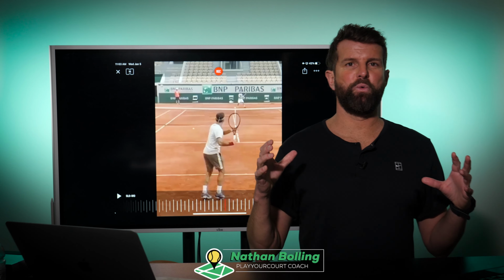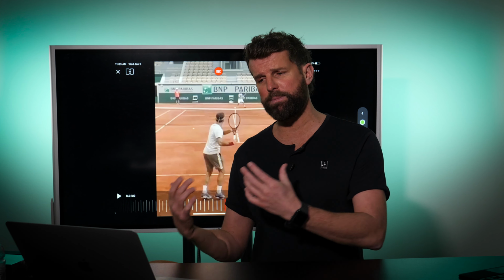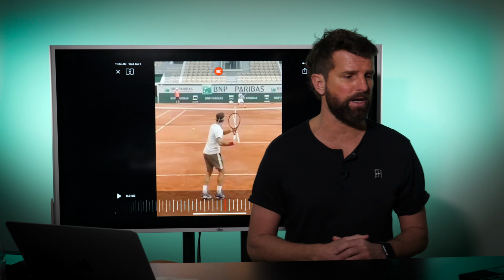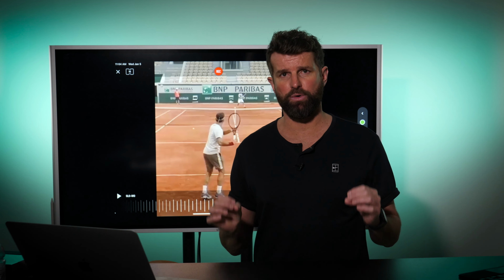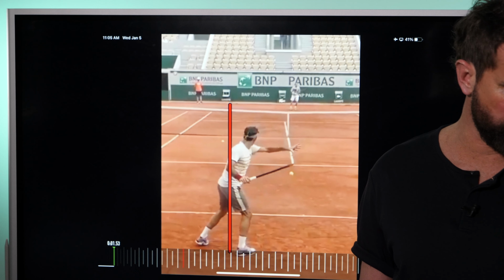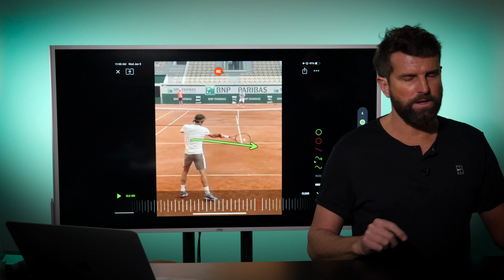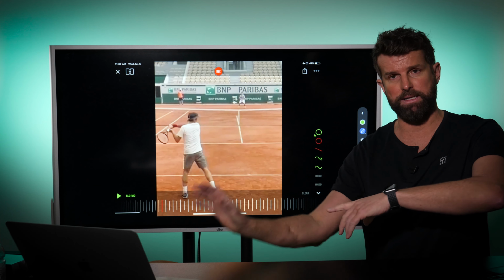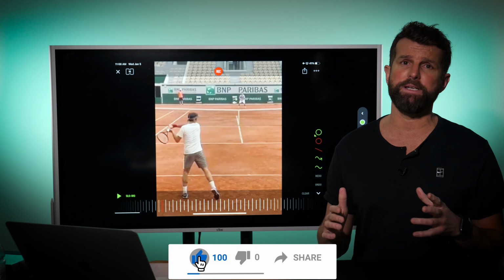Why You're ""Feeling Jammed"" On Your Forehand & How To FIx It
Want more power and spin on your forehand? Grab our Forehand Mastery Course for free

Can't figure out why you're always "jammed" on the forehand and late to contact? Watch this for an easy fix so you can hit a more fluid forehand.